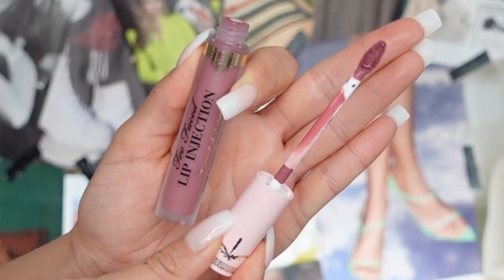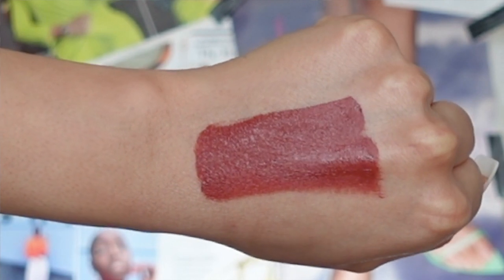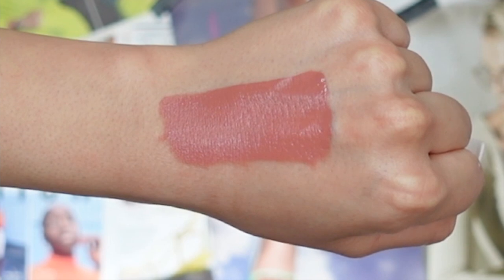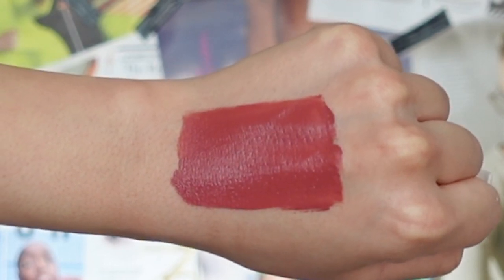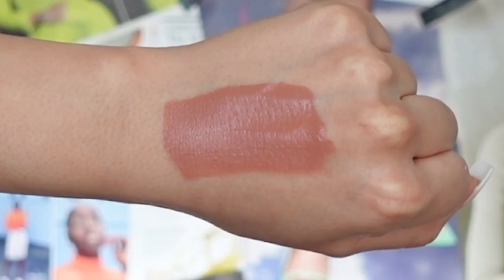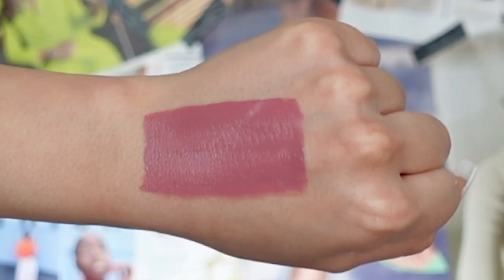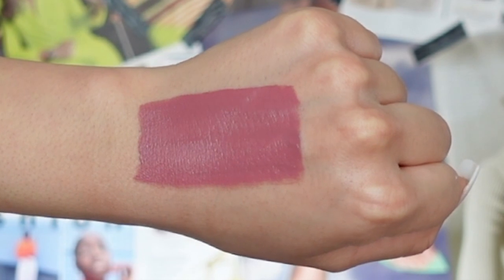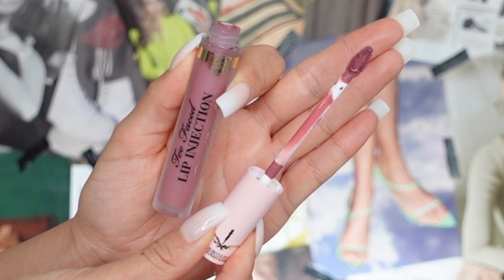Too Faced Lip Injection Power Plumping Cream Liquid Lipstick Swatch and Review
Too Faced Lip Injection Power Plumping Cream Liquid Lipstick Swatch and Review. In today's video, I will be swatching and trying on each new liquid lipstick. I will be testing the pigmentation and wearability of this new formula. As well as the plumping effect it gives.

The @toofaced  Too Faced Lip Injection Power Plumping Cream Liquid Lipstick retails for $25.00 dollars each. Described on their website as a Too Faced Lip Injection Power Plumping Cream Liquid Lipstick gives maximum coverage in a demi-matte cream formula powered by instant plumping technology.

Benefits:
Plumping/volumizing
Longwear
Comfortable wear
Non-feathering/bleeding
Non-drying
Intense color registration
Full coverage
One-stroke intensity
Demi-matte finish
Blurring
Cruelty-Free
Paraben-Free
Key Ingredients:
Rose Hip Oil and Pomegranate Flower: For nourishing moisture and ultra-comfortable wear

I post videos weekly, Tuesday, Thursday, Saturday, and Sunday at 9 am PST. Linked down below are all products covered in today's tutorial.

Stay Safe,
Kit Kat

Product Used:
Too Faced Lip Injection Power Plumping Cream Liquid Lipstick - Large & In Charge

Too Faced Lip Injection Power Plumping Cream Liquid Lipstick - Size Queen

Too Faced Lip Injection Power Plumping Cream Liquid Lipstick - It's So Big!

Too Faced Lip Injection Power Plumping Cream Liquid Lipstick - Give Em Lip

Too Faced Lip Injection Power Plumping Cream Liquid Lipstick - Filler Up

Lip Combo Worn in Today's Video:
L.A. Girl Perfect Precision Lip Liner - Cafe

MAC Lipstick Lustre - Fresh Brew